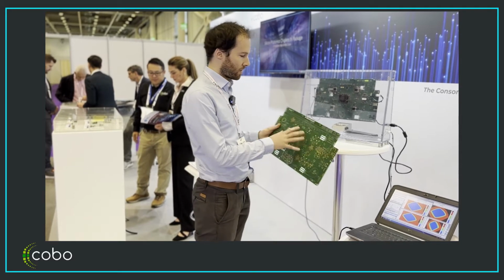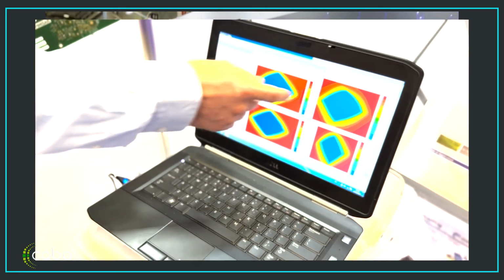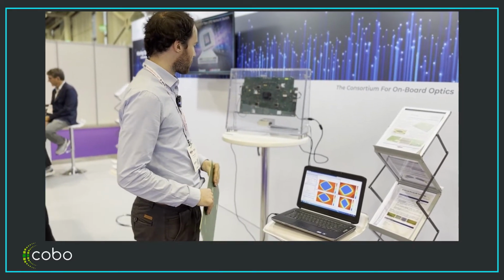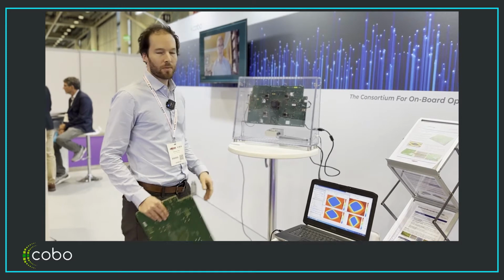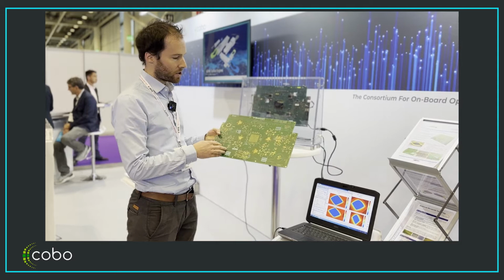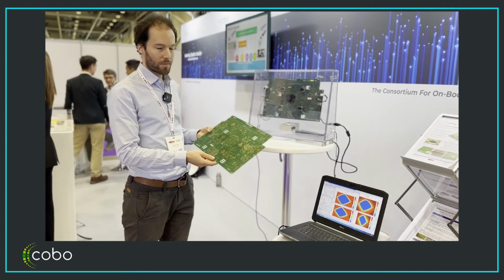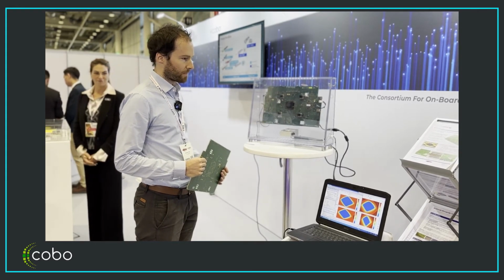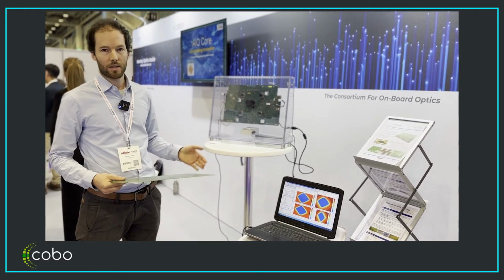ECOC22: Vario-Optics on waveguides embedded on circuit boards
What's Next at ECOC22 for Vario-Optics?

How about electro-optical waveguides embedded in printed circuit boards?

Here is an demo conducted at ECOC22 in Basel, Switzerland by Nikolaus Flöry, Business Development Manager, Vario-Optics AG.

Here is another view of this concept on the Vario-Optics

Learn more about the Consortium for Onboard Optics and why your company should join: